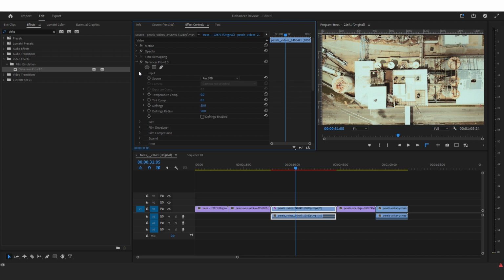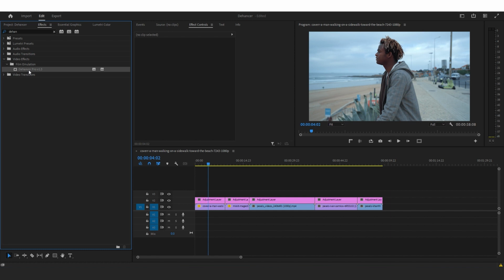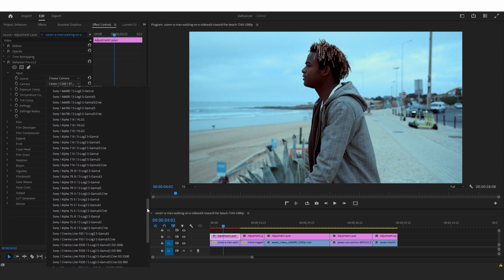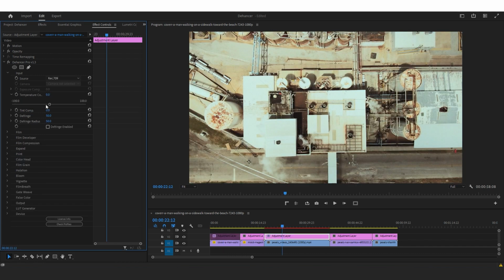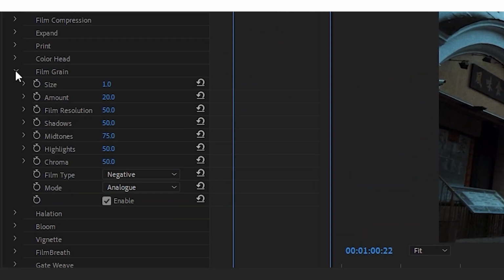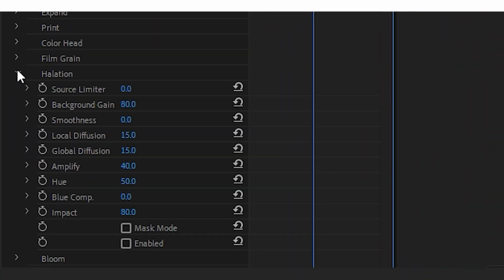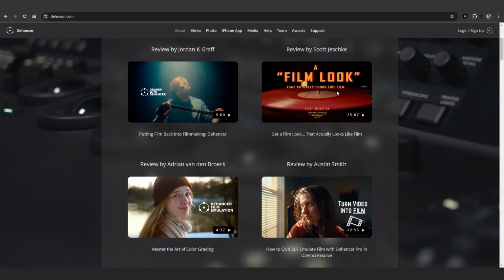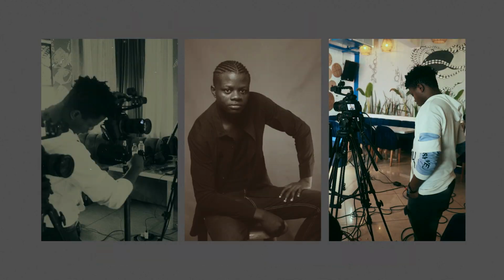Pro-Level Color Grading Made Easy: Dehancer Plugin Review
Unleash the power of professional color grading with Dehancer's plugin for Premiere Pro and their cutting-edge mobile app! 🎨✨ Dive into my review to discover how Dehancer can elevate your editing game.